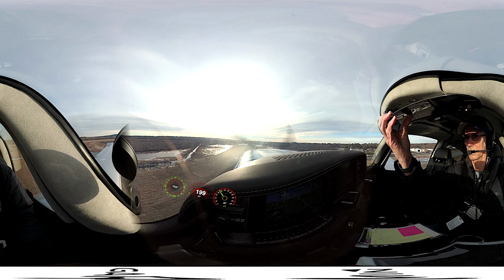360 video flight to Rutland VT (KRUT) Dec. 30, 2020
The camera fell off twice. Need to find a solution to that! I asked for an instrument approach at Rutland - the RNAV Z 19. But Boston Center cleared me for the ILS approach. But all was fixed.

I reorient the view throughout the video, but you can change it too.